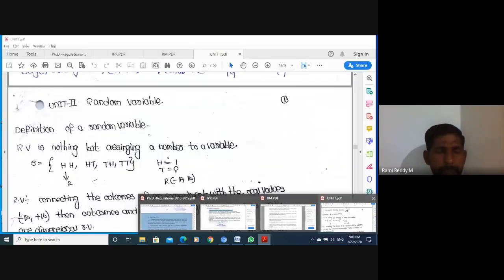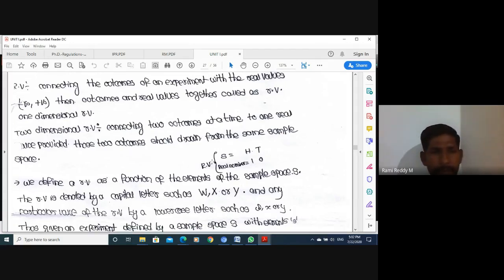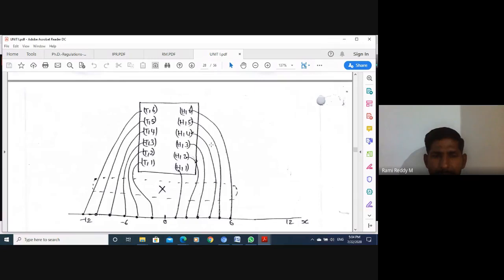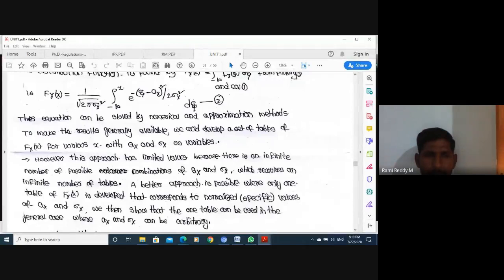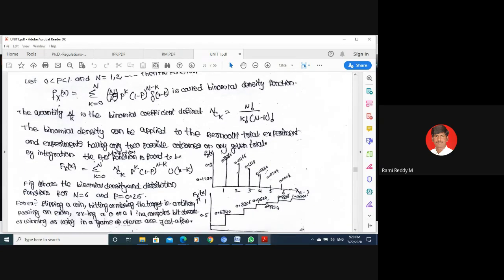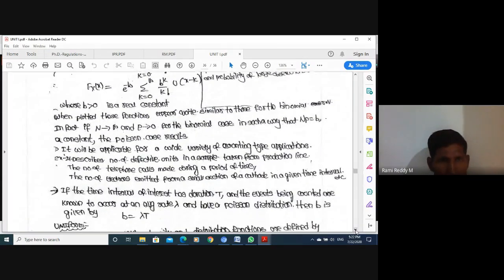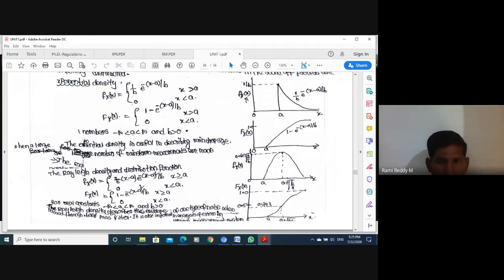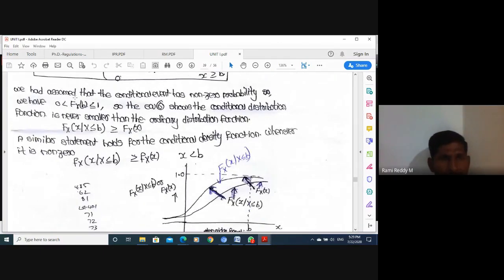CONCEPT OF RANDOM VARIABLE COMPLETE 7